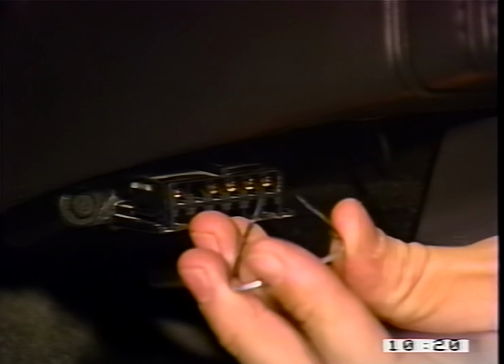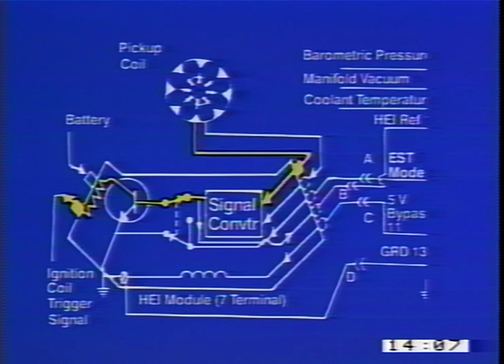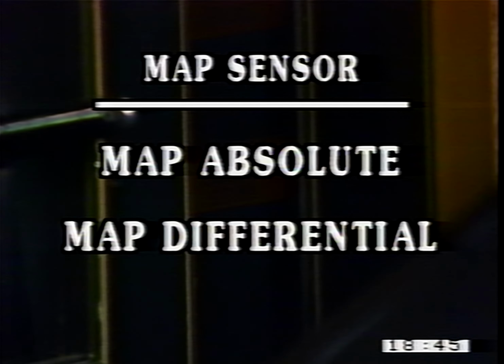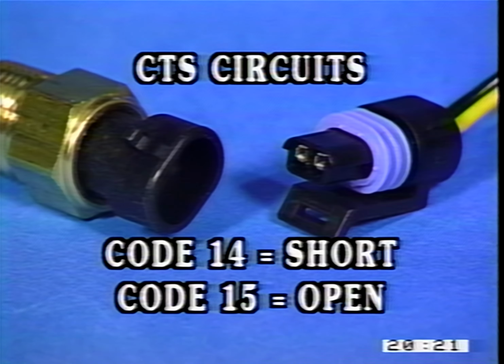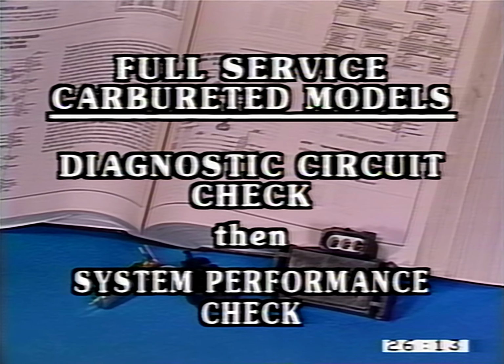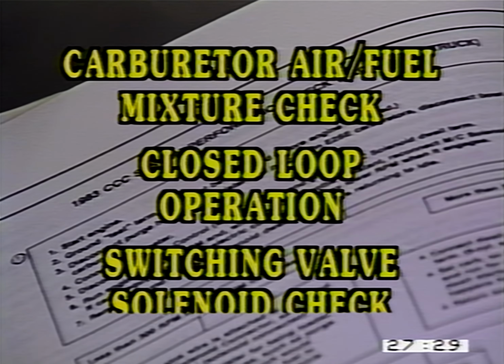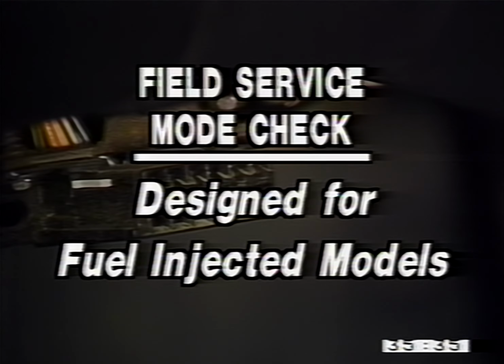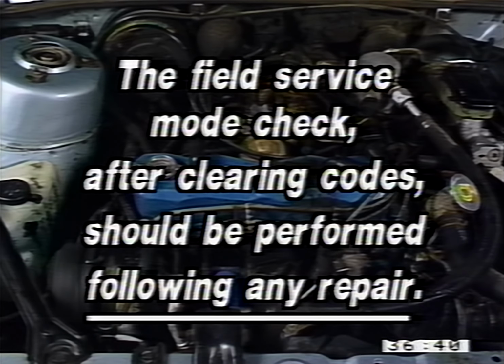NAPA AP-764 - Troubleshooting & Diagnosing GM Computer Command Control System (1990)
Panasonic AG-1980P
Panasonic DMR-ES15
IO-Data GV-USB2
Virtualdub for capturing to a Huffyuv 4:2:2 AVI file
Adobe Audition for normalization and EQ
Izotope RX11 Audio Editor for dehumming and denoising
Avisynth for levels adjustment, deinterlacing (QTGMC), cleanup (Spotless, aWarpSharp2, Santiag, LSFplus, FineDehalo, neo_dfttest, and f3kdb), aspect ratio correction, cropping, and upscaling (SuperRes/NNEDI3+Spline36Resize)
FFmpeg for encoding to HEVC_NVENC+PCM audio